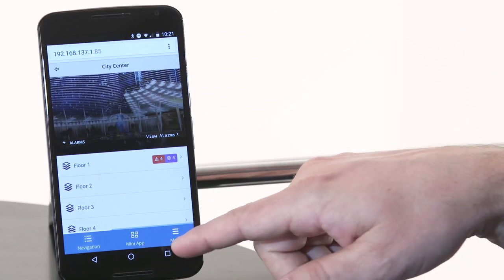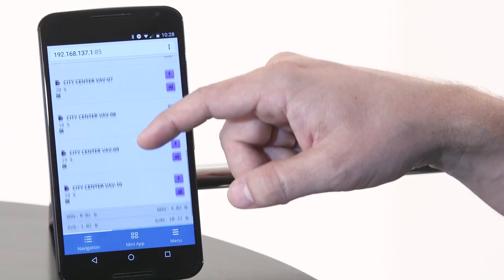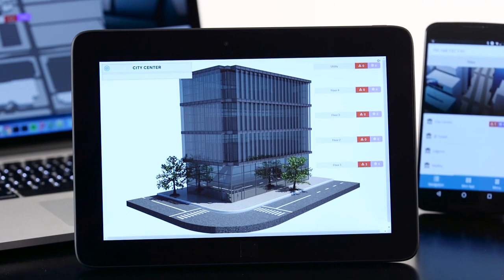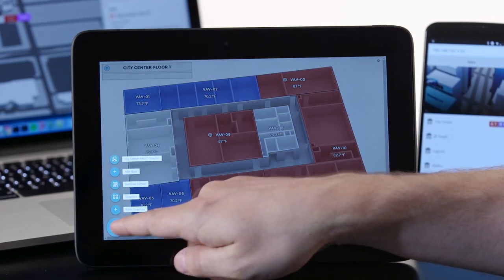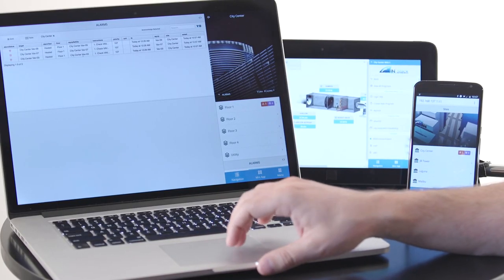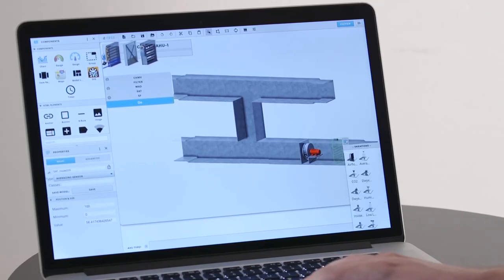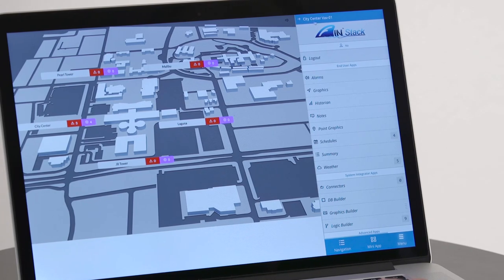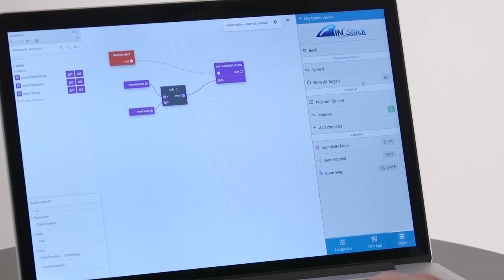Introducting ASI IntelliFront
ASI IntelliFront is the most advanced building automation management interface in the industry. IntelliFront leverages the most current tagging and data modeling protocols available to allow users to engineer and deploy a front-end solution quickly. IntelliFront offers a simple user interface which renders well on both web and mobile devices. It easily connects to both ASI legacy products, other BacNET devices, and other BAS applications.